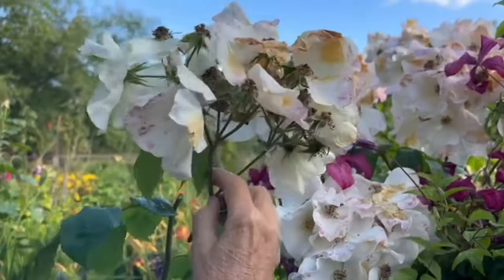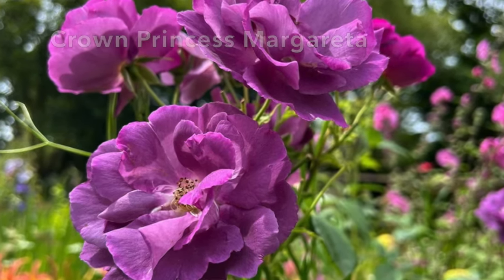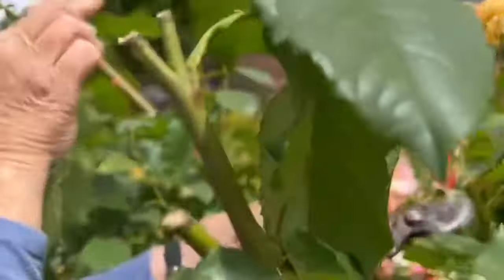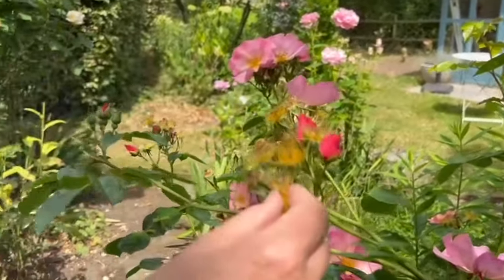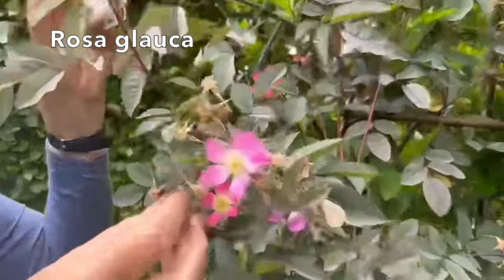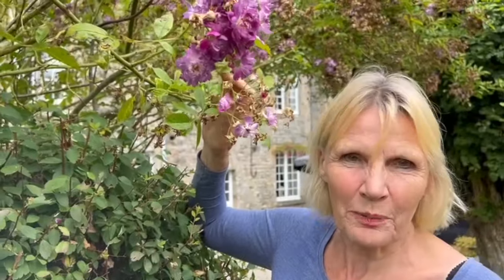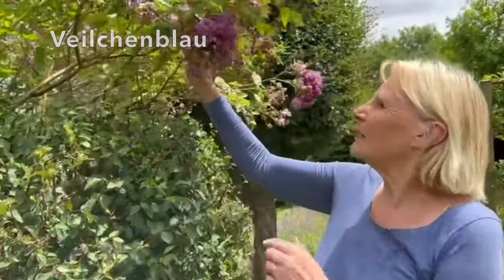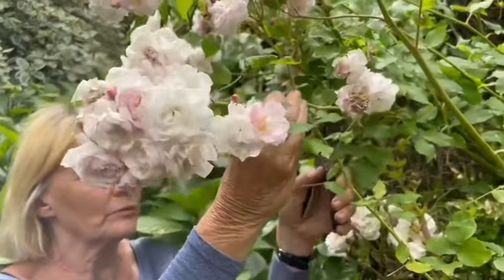How to deadhead roses - a masterclass from a Normandy garden.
Elaine of shows us how to deadhead and summer prune the four main groups of roses from her gorgeous garden in Normandy. She explains and demonstrates how to prune repeat-flowering roses, how to prune once-flowering roses, how to deadhead and summer prune rambling roses and how to deadhead and summer prune climbing roses. Her examples include; Rosa 'Rhapsody in Blue', Rosa 'Crown Princess Magareta', Rosa 'Westerland', Rosa 'Simple Peach', Rosa moyesii 'Geranium', Rosa glauca, Rosa rugosa, Ross 'Paul's Himalayan Musk', Rosa 'Veilchenblau' and Rosa 'Blush Noisette'.